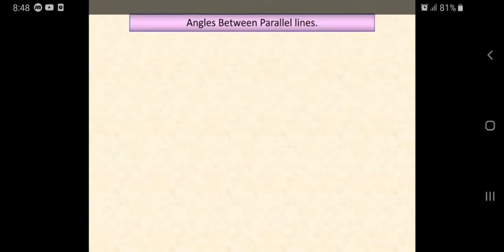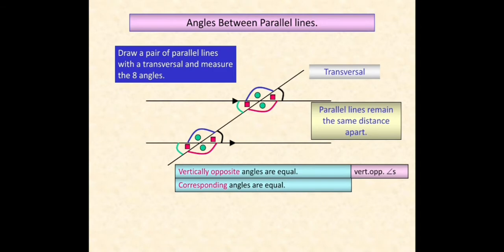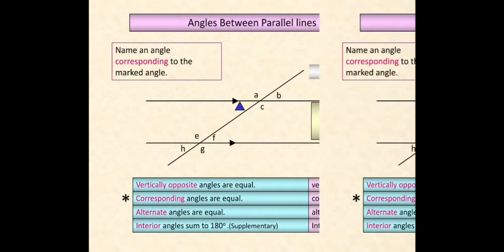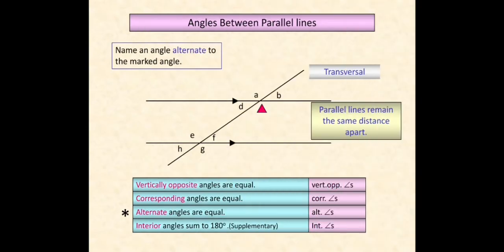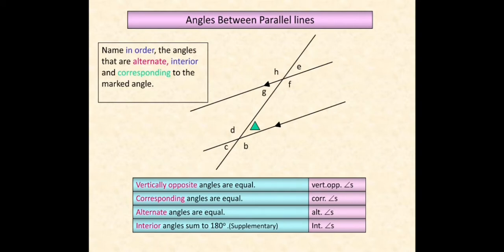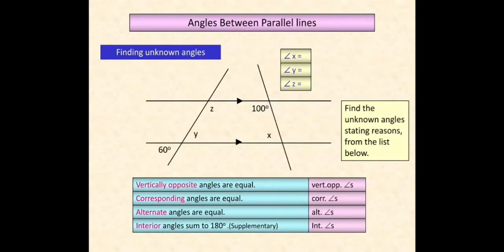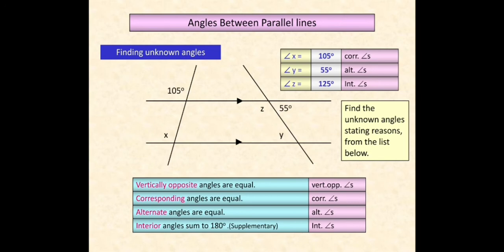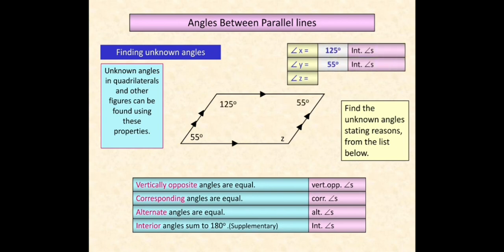Corresponding and alternate angles